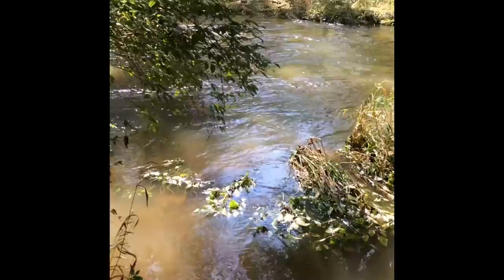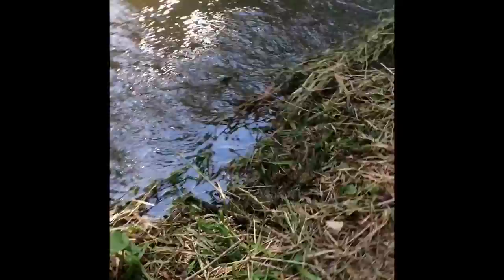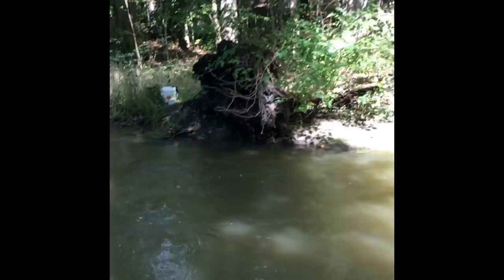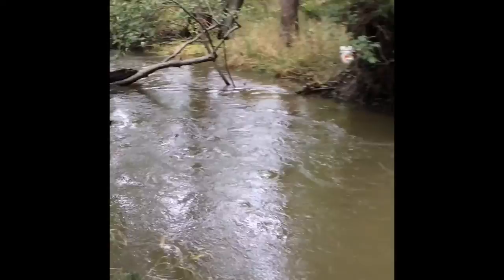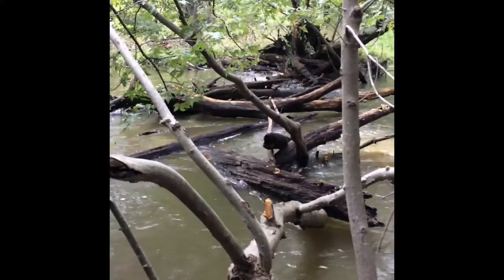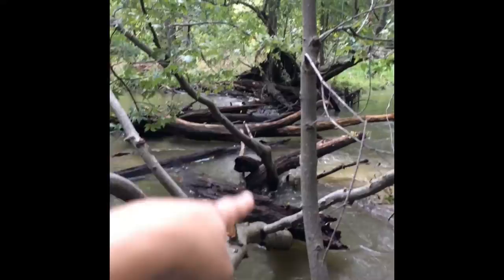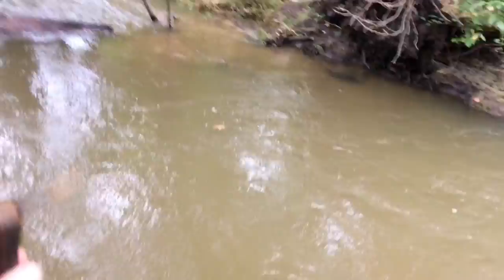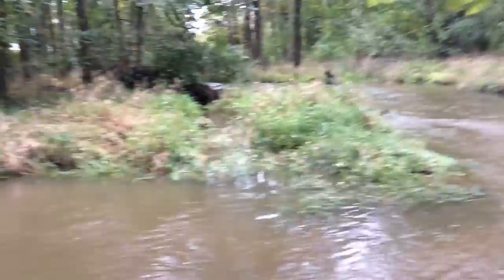Dam In The Wood Pt.1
Every Sunday I will try to upload an update to this series.
^This is my Instagram^